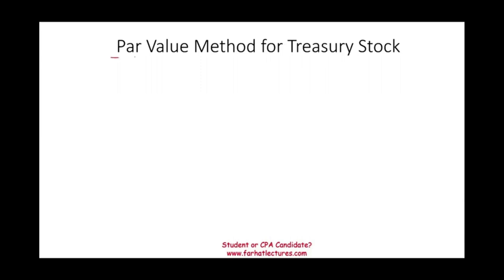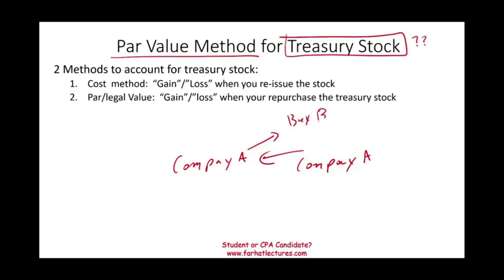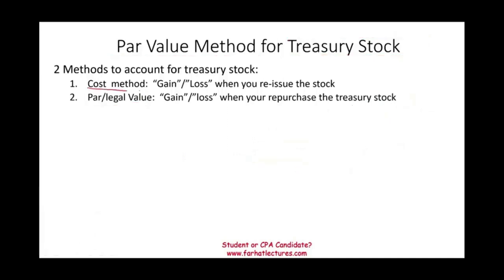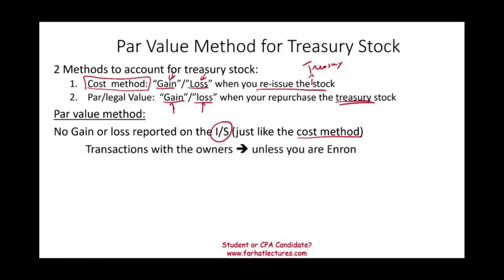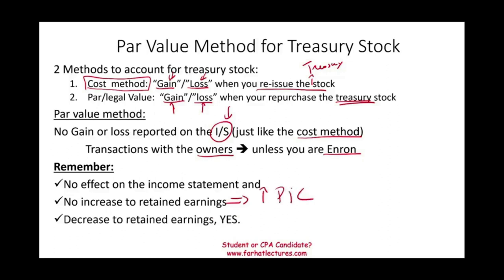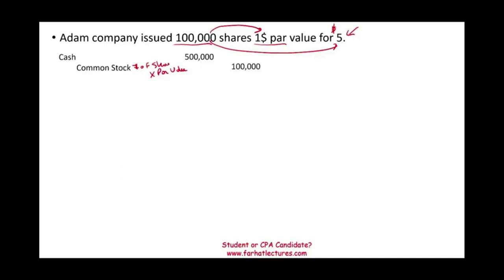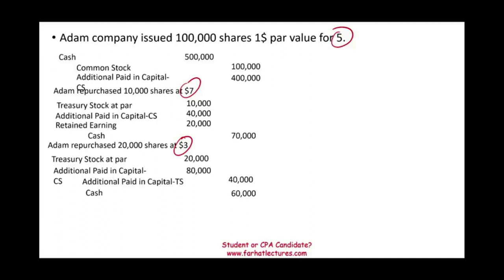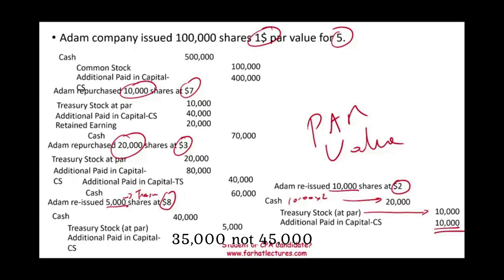Treasury Stock Par Value Method CPA Exam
In this session, I discuss treasury stock using the par value method
Understanding Treasury Stock and the Par Value Method
Treasury stock refers to shares that were issued and subsequently reacquired by the issuing company. These shares do not confer any ownership rights and do not pay dividends. When it comes to accounting for treasury stock, companies can use two primary methods: the cost method and the par value method. Here, we'll focus on the par value method, which is less common but crucial to understand in certain accounting contexts.

1. Treasury Stock Overview
Nature of Treasury Stock: Treasury stock consists of a company's own shares that have been bought back from shareholders. These shares are considered issued but not outstanding and do not have voting rights or receive dividends.
Reasons for Buyback: Companies might buy back shares to boost the stock price by reducing supply, to use them for employee compensation plans, or to prevent hostile takeovers, among other strategic financial maneuvers.
2. Par Value Method of Accounting for Treasury Stock
Definition: Under the par value method, treasury stock transactions are recorded based on the par value of the shares. This method is based on the legal capital associated with the shares rather than the cost paid to reacquire them.
Accounting Entries:
When Shares are Reacquired: The treasury stock is debited (increased) and cash is credited (decreased) for the par value of the shares reacquired. Any excess paid over par is recorded as a deduction from additional paid-in capital (APIC) to the extent available, and then from retained earnings.
When Treasury Shares are Reissued: Cash is debited (increased) for the amount received, treasury stock is credited (decreased) for the par value of the shares, and any excess received over par is credited to additional paid-in capital.
3. Example of Treasury Stock Accounting Using the Par Value Method
Suppose a company reacquires 1,000 shares of its stock, each with a par value of $1, and the total payment made for these shares is $5,000. Here’s how the transaction would be recorded:

Debit Treasury Stock for $1,000 (1,000 shares x $1 par value)
Credit Cash for $5,000
The difference of $4,000 ($5,000 - $1,000) would typically be debited from additional paid-in capital if available.
4. Implications of Using the Par Value Method
Impact on Equity: The reacquisition of stock generally reduces shareholders' equity because it potentially uses cash resources that could be distributed to shareholders and reduces the number of shares contributing to equity.
Financial Reporting: Companies must disclose treasury stock transactions in their financial statements, including notes that explain the method used for accounting and the effects on shareholders’ equity.
5. Considerations and Limitations
Less Common Use: The par value method is not as commonly used as the cost method for accounting for treasury stock because it can be more complex and less reflective of the actual cash outlay for buying back shares.
Regulatory and Legal Compliance: Depending on the jurisdiction, certain regulations may govern how companies can buy back and account for their own shares, impacting the choice of accounting method.
Conclusion
The par value method for accounting treasury stock is a specific approach that focuses on the legal capital associated with the shares rather than their cost. While less common than the cost method, it is important for accounting professionals to understand all viable methods to ensure compliance and optimal financial reporting based on the company's strategic decisions and regulatory environment.